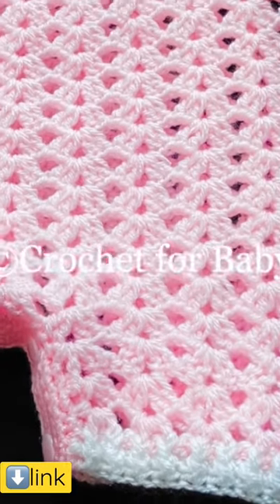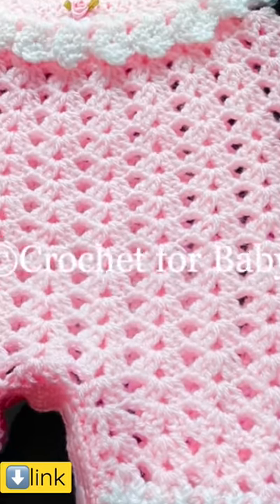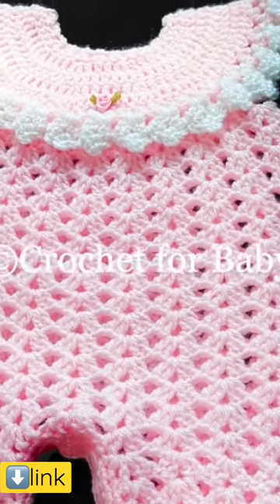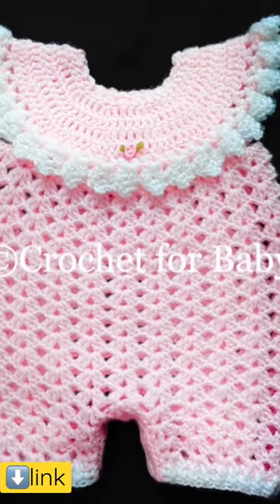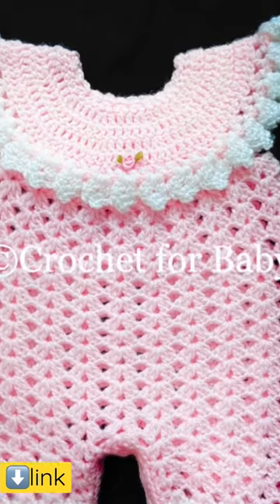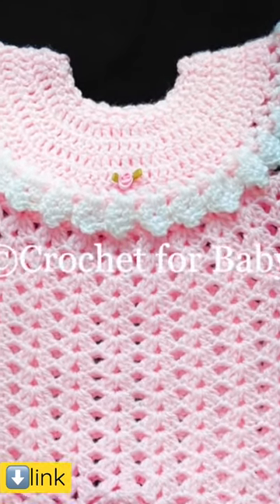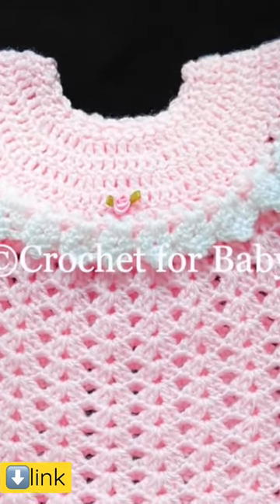Crochet romper pattern perfect for beginners in many sizes